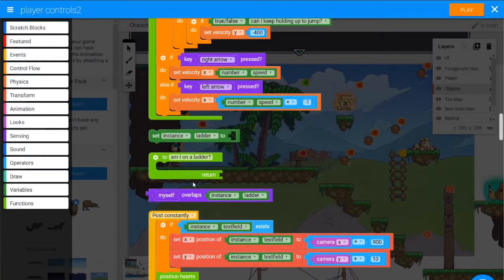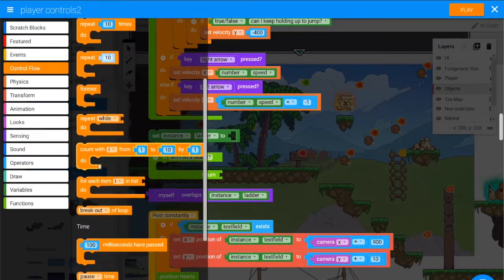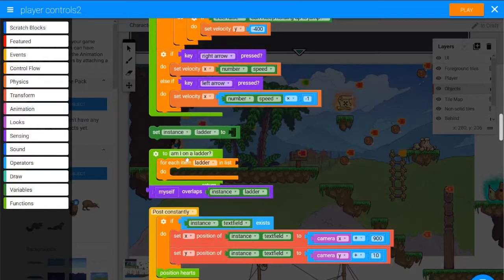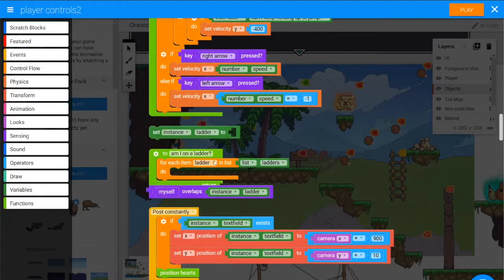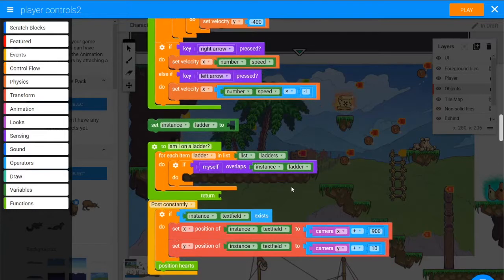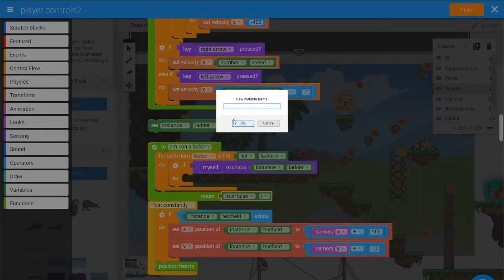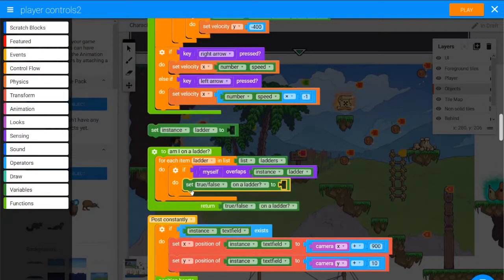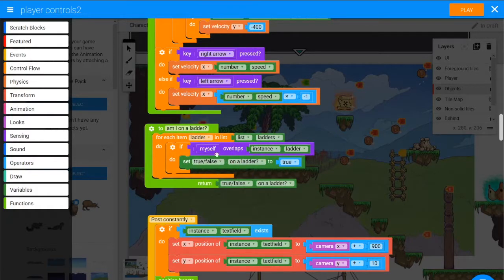Detecting ladders Part 3